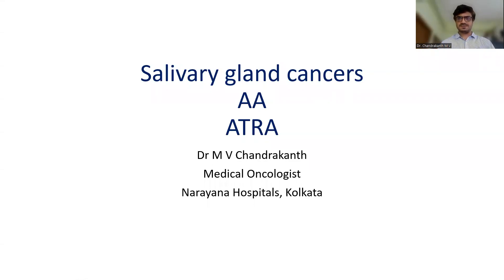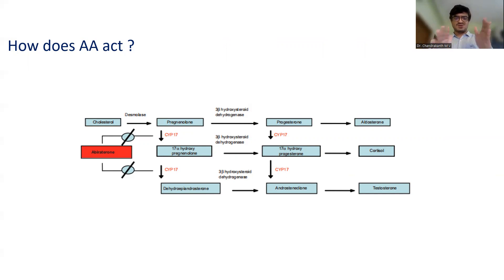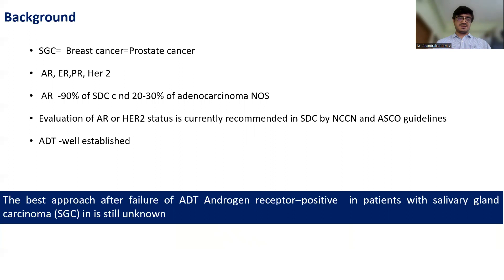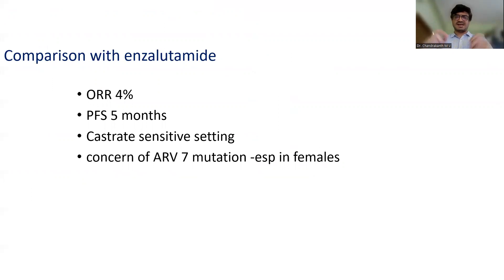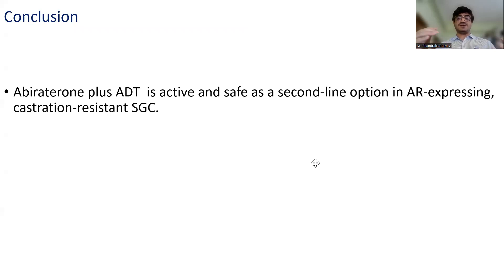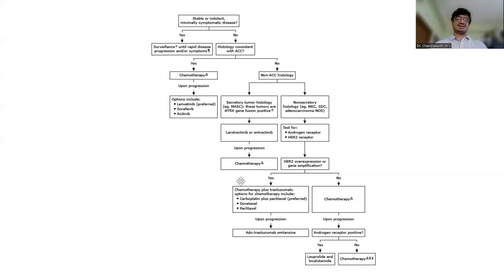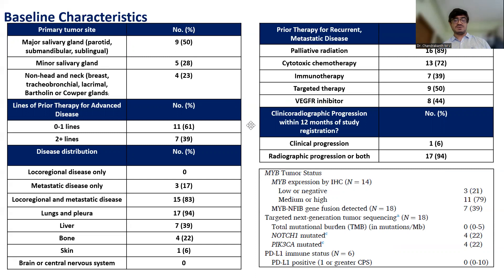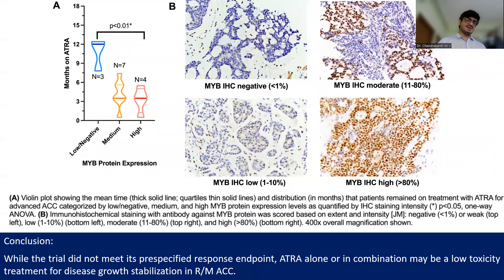salivary gland cancers#Adenoid cystic carcinoma#Androgen receptor#Novel Treatment#Abiraterone#ATRA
We will answer the following questions
How I treat salivary gland cancers with Androgen Receptor expression?
How to treat Adenoid cystic carcinoma ?